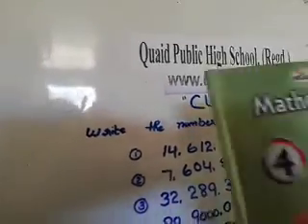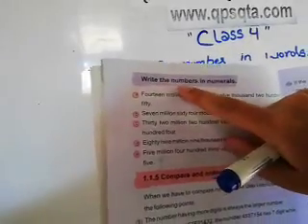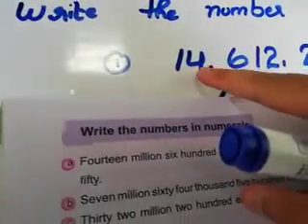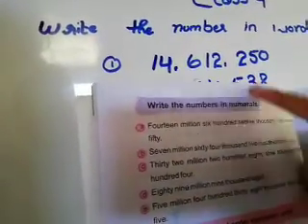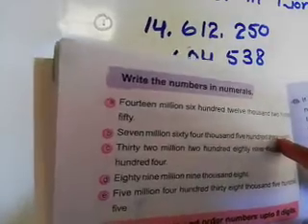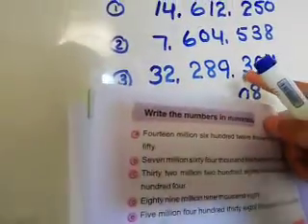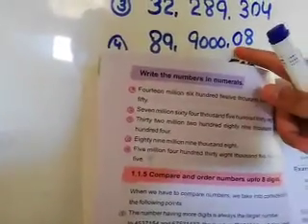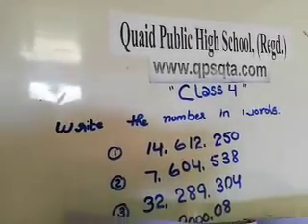Class 04 Lecture 09 Maths